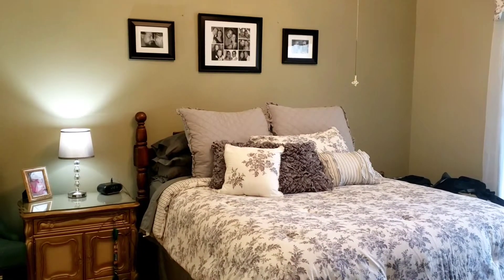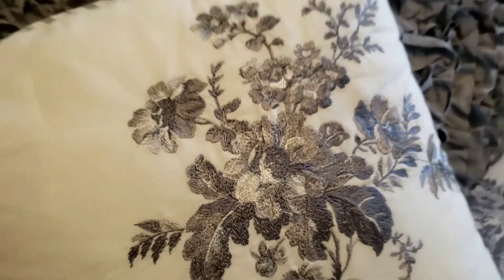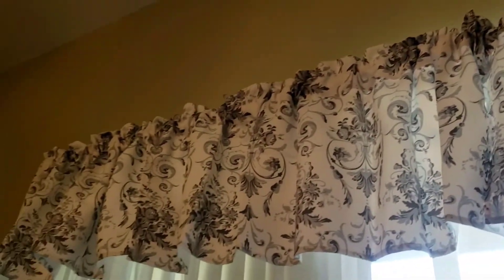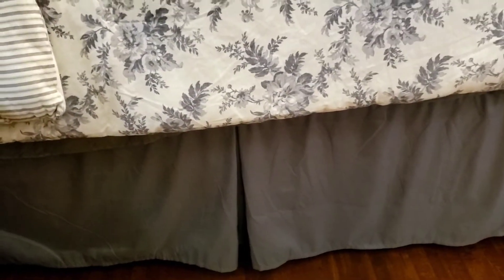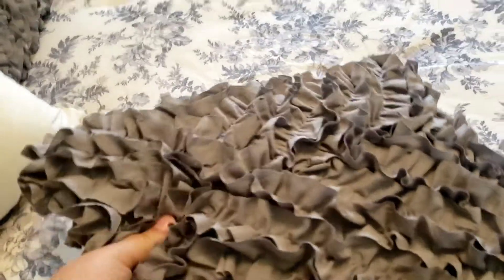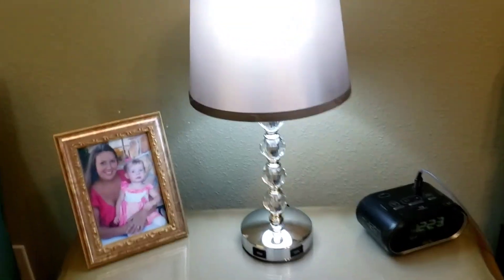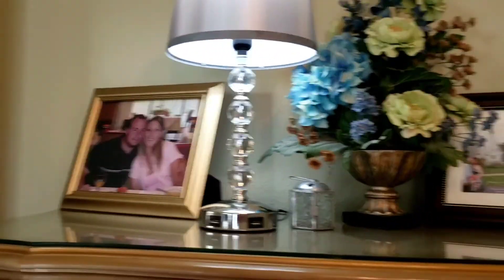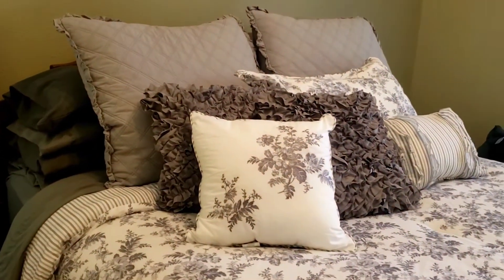Laura Ashley Annalise Bedding w/ matching items. So pretty! Great quality! Links inside.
Laura Ashley Annalise
Laura Ashley Home | Annalise Collection | 7pc Comforter Set-All Season Bedding, Luxury Ultra Soft, Stylish Delicate Design for Home Décor, Full/Queen, Shadow Grey

Sheets
Danjor Linens Queen Size Bed Sheets Set - 1800 Series 6 Piece Bedding Sheet & Pillowcases Sets w/ Deep Pockets - Fade Resistant & Machine Washable - Grey

Additional Pillow Cases
Limited-time deal: NTBAY 100% Brushed Microfiber Pillowcases Set of 4, Soft and Cozy, Wrinkle, Fade, Stain Resistant, 20"x 30", Dark Grey

Grey Throw Pillow Cases
Oubonun 16 x 16 Decorative Throw...

Valances
Annlaite Floral Flower Thermal Insulated Energy Saving Window Curtain Valance for Living Room/Bedroom/Kitchen/Kids Rod Pocket 52 by 18 Inch

Lamps
Acaxin 17'' Cute Crystal Table Bedside Lamp Set of 2, 3 Way Dimmable & 2 USB Charging Ports, Touch Control Nightstand Lamp with Modern Gray Shade, Small Bed Lamp for Bedroom, Guest Room(Bulb Included)

Bed Skirt
Utopia Bedding Queen Bed Skirt - Soft Quadruple Pleated Ruffle - Easy Fit with 16 Inch Tailored Drop - Hotel Quality, Shrinkage and Fade Resistant (Queen, Grey)

Euro Pillows
Utopia Bedding Throw Pillows...

Sheers
HLC.ME White Sheer Voile Window Treatment Rod Pocket Curtain Panels for Kitchen, Bedroom and Living Room (54 x 95 inches Long, Set of 2)